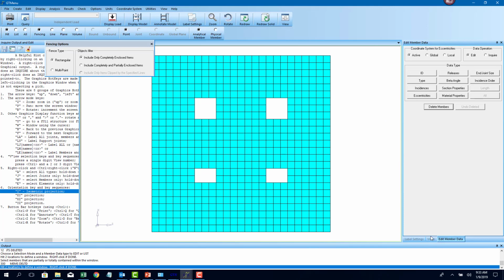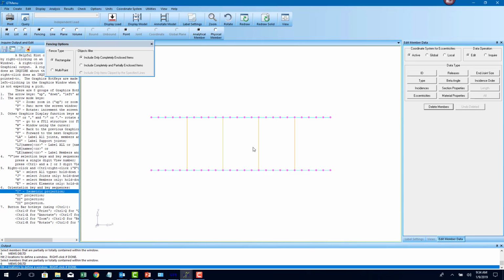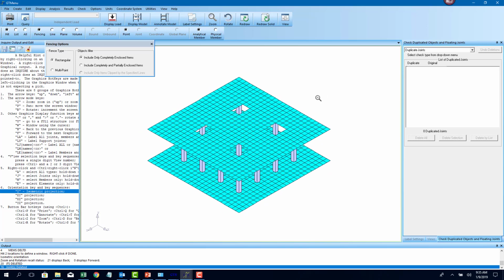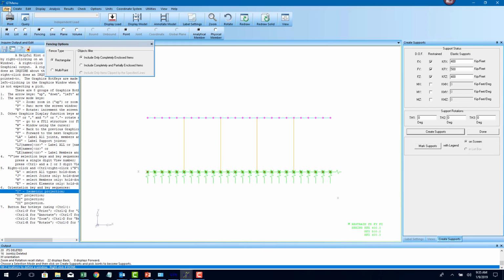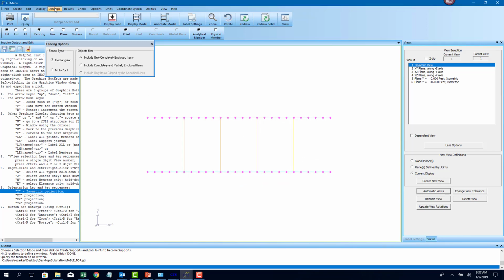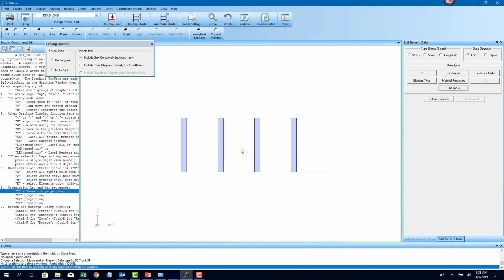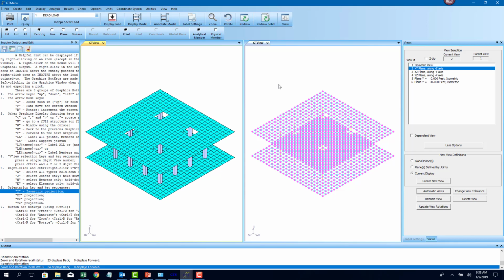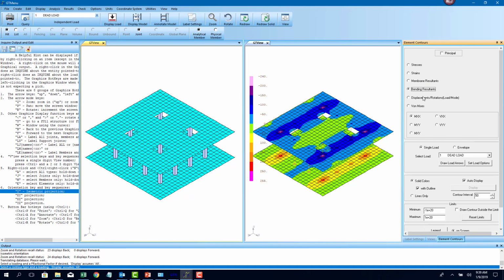Concrete Compressor and Turbine Foundation Using GT STRUDL - Video 2 of 2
GT STRUDL is a general purpose structural analysis tool.  Learn how to generate the table top structure using GT STRUDL interface in 17 min.